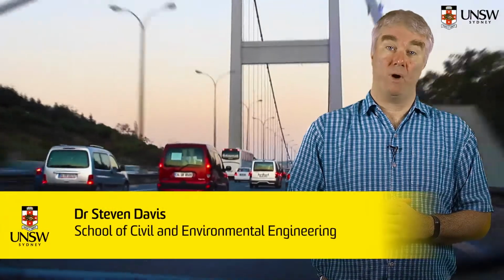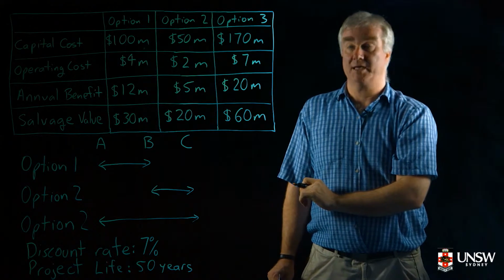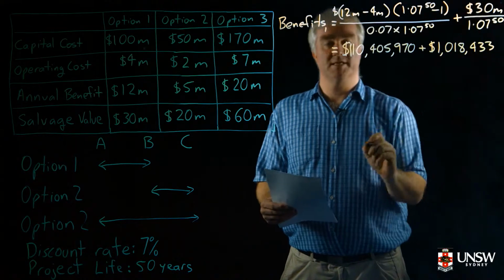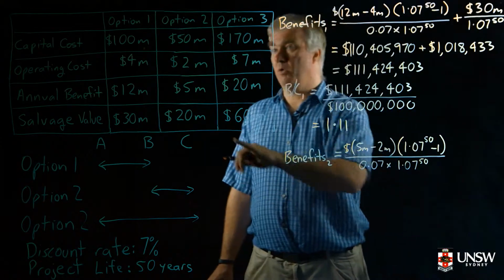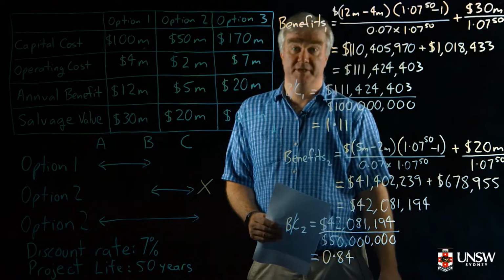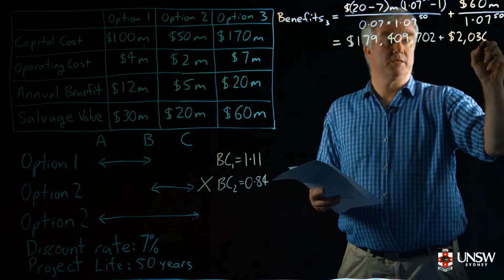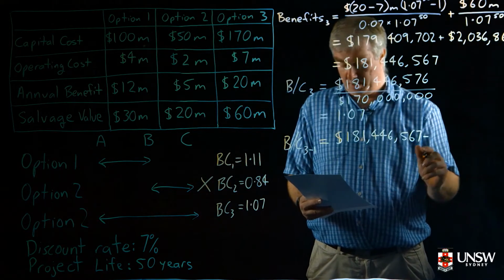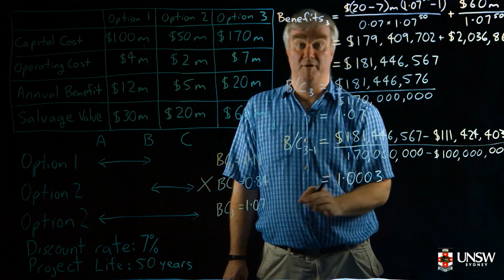CVEN9701: Benefit-Cost Ratio